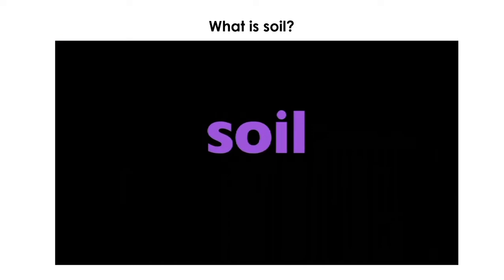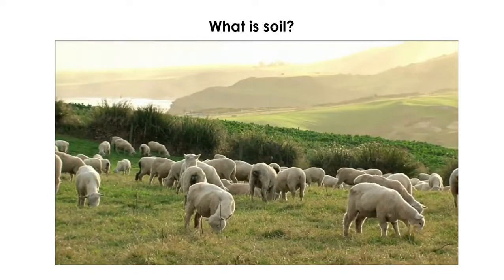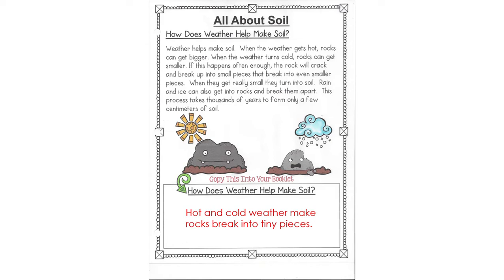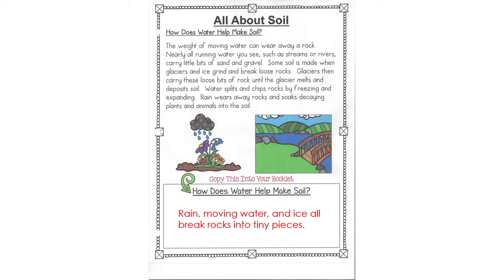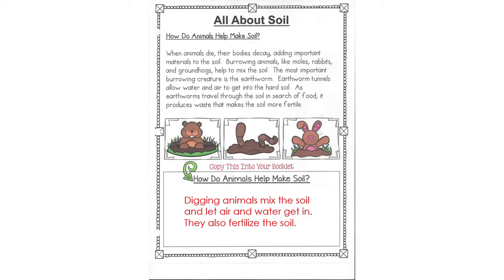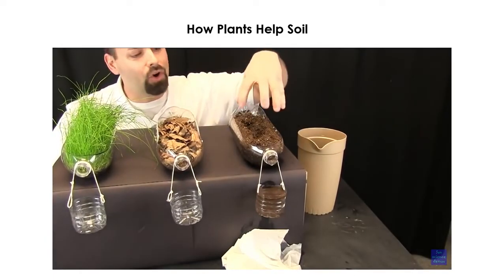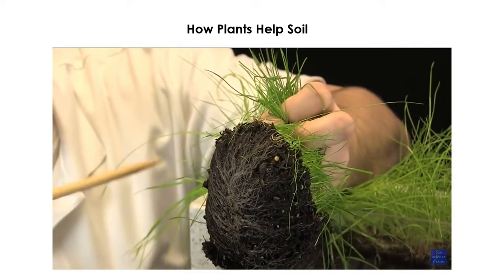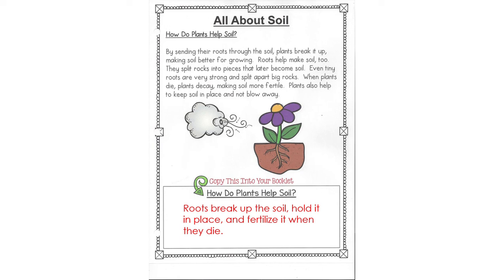Science Lesson 2 Soils